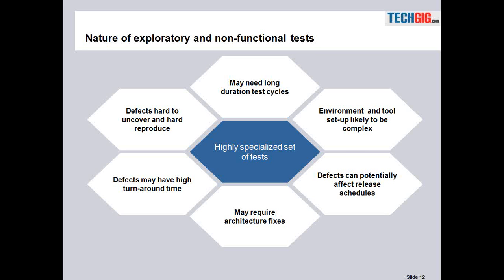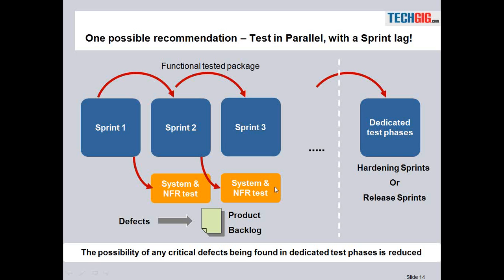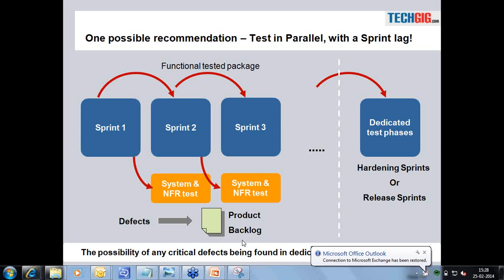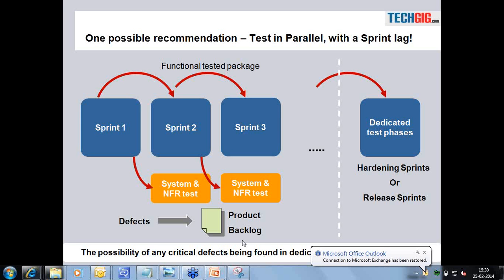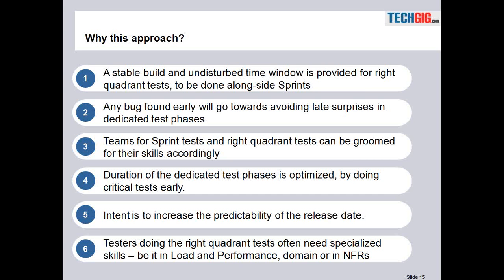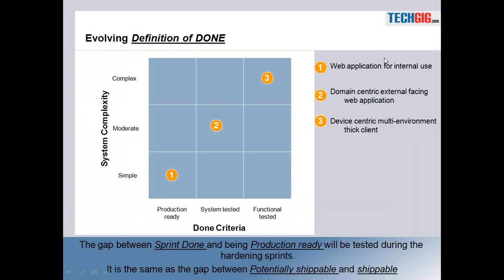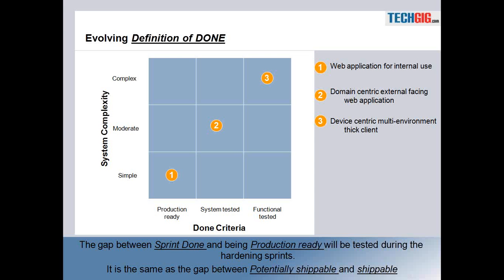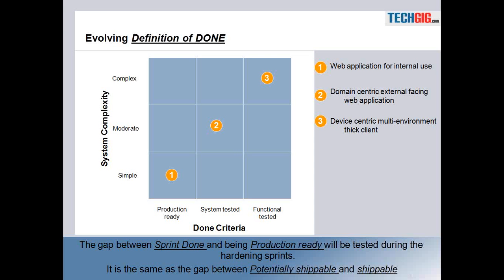Copy of Innovations and adaptations in Agile Testing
The webinar will start with a typical implementation of Agile Testing like, testing within Sprints, Test automation and integration with nightly builds, with an overall focus of detecting defects early and reducing the likelihood of finding critical and high risk defects later on in the cycle. This typical implementation will give benefits upto a certain extent.
The further challenges are posed in testing non-functional requirements, defining the done criteria at the end of the Sprints & handling the HR needs of the testing team
This webinar will introduce these areas where if proper tailoring of agile testing processes are done, benefits could be reaped to a full extent.
It will conclude with introducing a framework for Outcome assessment of the Agile Testing initiatives.